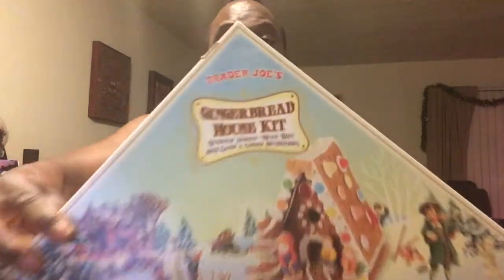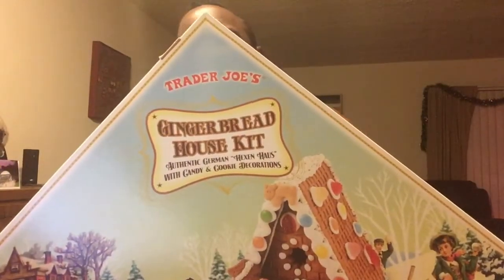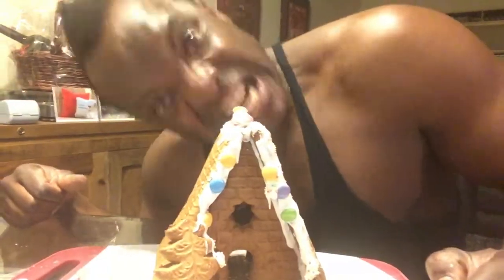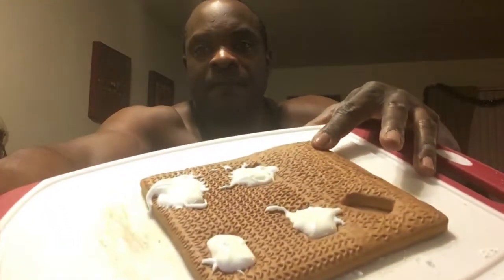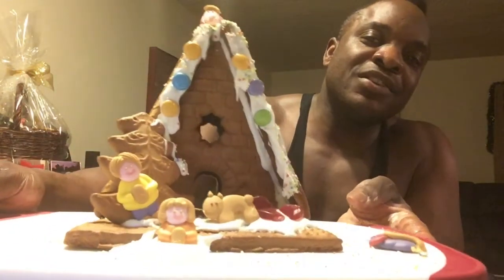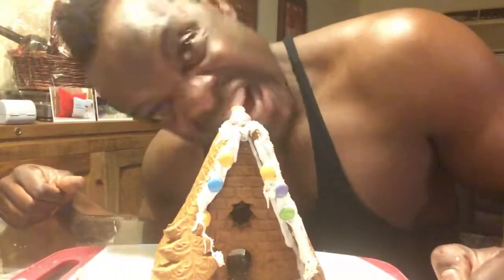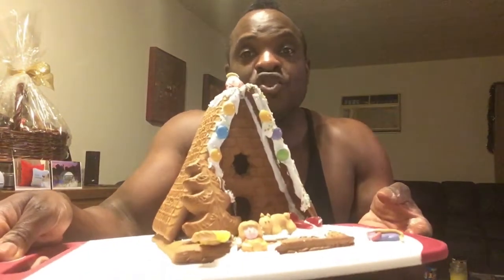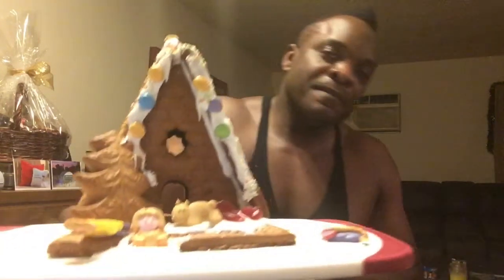BODYBUILDING A CHRISTMAS GINGERBREAD HOUSE!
How to make the perfect Christmas gingerbread house. The Trader Joe’s Christmas ginger bread house kit is put to the test.